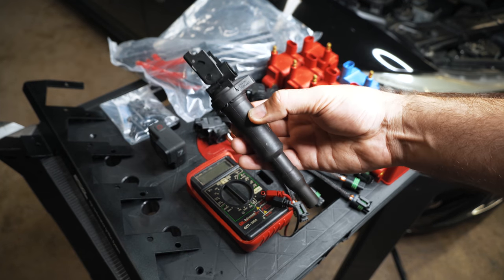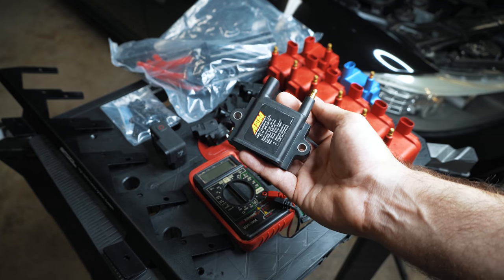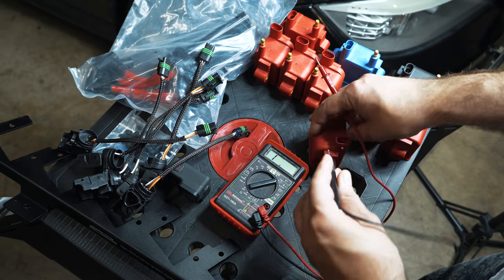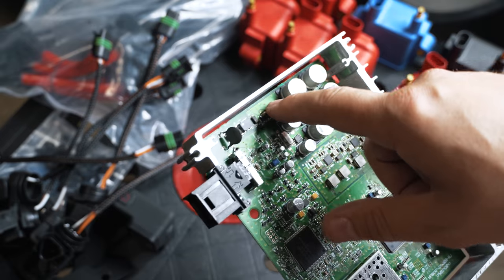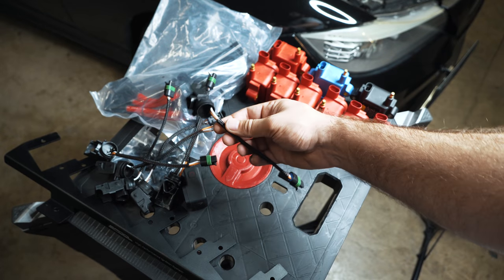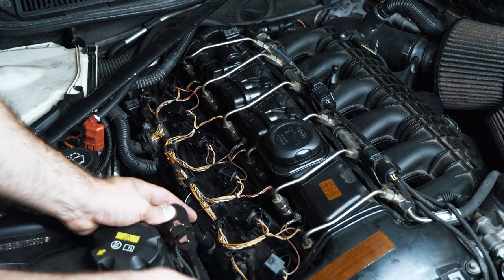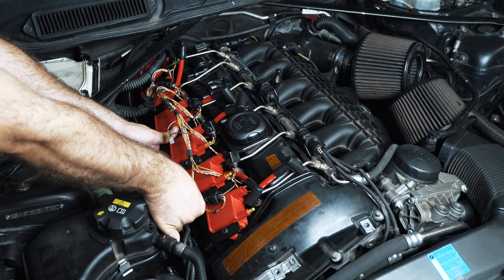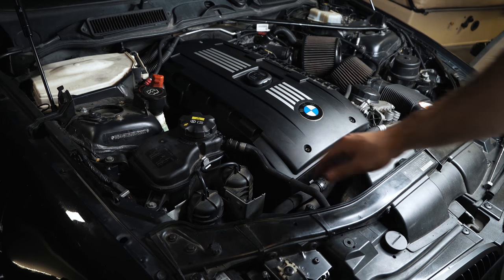When Do You Need To Upgrade Your Ignition Coils? | BMW N54 DIY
In this video we discuss a new ignition coil option for the N54.  I go over their design and show you how to install them.

These coils are a safe bet for any car making over 450 WHP.  It is recommended to use these with colder plugs, ideally 2 steps colder.  You could consider the NGK 97506.

It is also recommended to use these on the stock spark dwell in MHD unless you're making over 600 WHP.

If you tell them that you watched my video and are interested in a set they'll sell them to you for $399.  I'm not making anything from the referral.

It's exciting to have another option for the BMW N54!

I upload regularly. When you see the word "affiliate" listed beside any link in my description please know that this is a custom link and I will earn a small commission if you opt to purchase using said link.  This is at no extra cost to you so it's a win all around :)  Thank you!